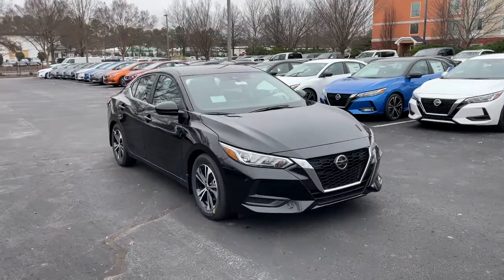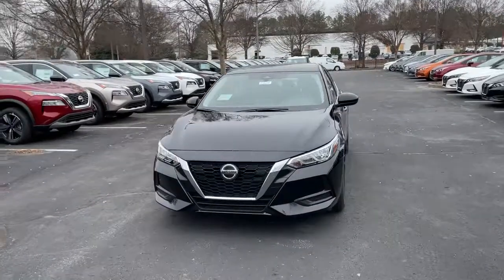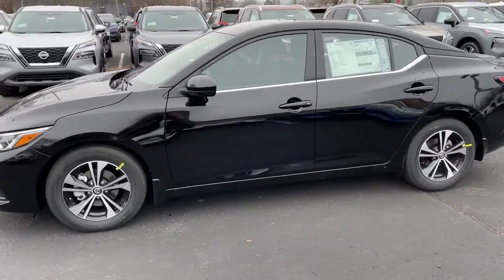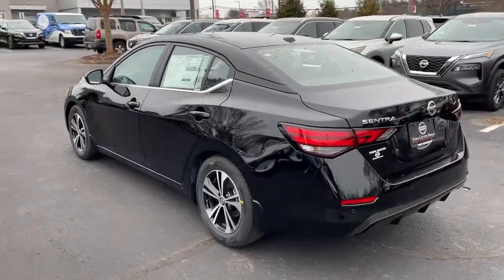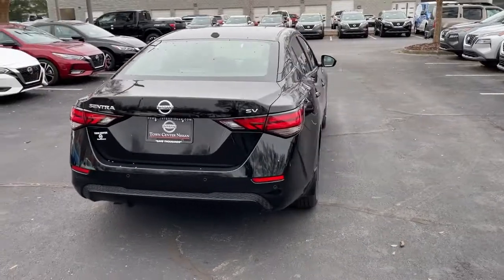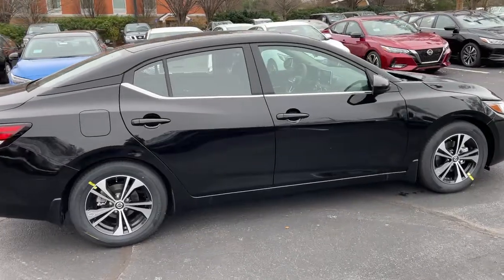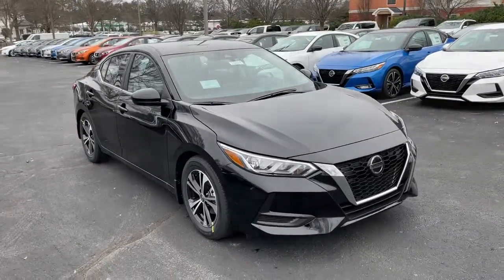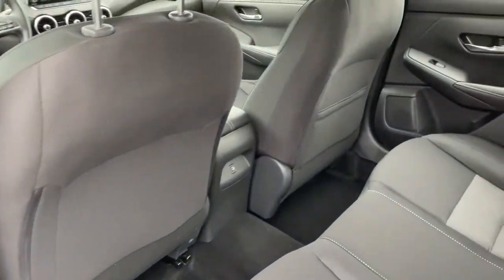2021 Nissan Sentra Kennesaw, Marietta, Smyrna, Woodstock, Atlanta, GA 210264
Super Black New 2021 Nissan Sentra available in Kennesaw, Georgia at Town Center Nissan. Servicing the Marietta, Smyrna, Woodstock, Atlanta, GA area.

2310 Barrett Lakes Blvd NW

Recent Arrival! Factory MSRP: $21,890brbrSuper Black 2021 Nissan Sentra SV 4D Sedan 2.0L DOHC FWD CVT with Xtronicbr29/39 City/Highway MPGbrbrCVT with Xtronic, Charcoal Cloth, 4-Wheel Disc Brakes, 6 Speakers, ABS brakes, Air Conditioning, Alloy wheels, AM/FM radio: SiriusXM, Auto High-beam Headlights, Automatic temperature control, Blind Spot Warning, Body Colored Splash Guards (4-Piece), Brake assist, Bumpers: body-color, Carpeted Floor Mats w/Trunk Mat, Delay-off headlights, Door Sill Plates, Driver door bin, Driver vanity mirror, Dual front impact airbags, Dual front side impact airbags, Electronic Stability Control, Four wheel independent suspension, Front anti-roll bar, Front Bucket Seats, Front Center Armrest, Front dual zone A/C, Front reading lights, Fully automatic headlights, Heated door mirrors, Illuminated entry, Knee airbag, Low tire pressure warning, NissanConnect featuring Apple CarPlay and Android Auto, Occupant sensing airbag, Outside temperature display, Overhead airbag, Overhead console, Panic alarm, Passenger door bin, Passenger vanity mirror, Power door mirrors, Power steering, Power windows, Radio data system, Radio: AM/FM w/RDS/MP3/Aux-In, Rear anti-roll bar, Rear Parking Sensors, Rear seat center armrest, Rear side impact airbag, Rear window defroster, Remote keyless entry, Security system, Speed control, Speed-sensing steering, Split folding rear seat, Steering wheel mounted audio controls, Tachometer, Telescoping steering wheel, Tilt steering wheel, Traction control, Trip computer, Turn signal indicator mirrors, Upgraded Cloth Seat Trim, Variably intermittent wipers, CVT with Xtronic, Charcoal Cloth.brbrWe are the only Nissan Dealer in Georgia to be awarded the Global Award of Excellence!!!brbrCome visit the #1 Nissan Volume Dealer from 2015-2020!!! Price includes: $500 - Nissan Customer Cash - National. Exp. 01/04/2021